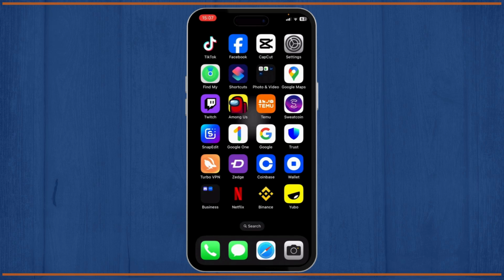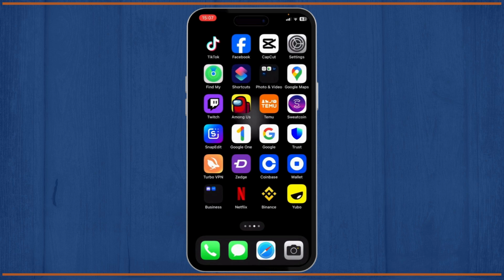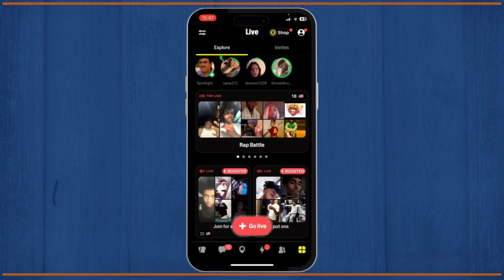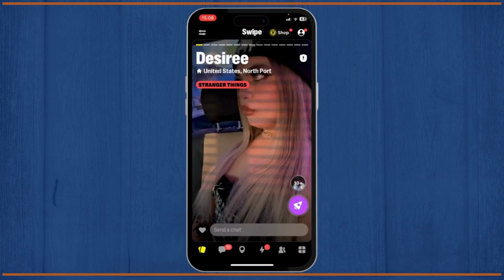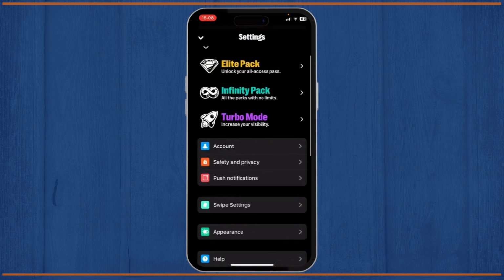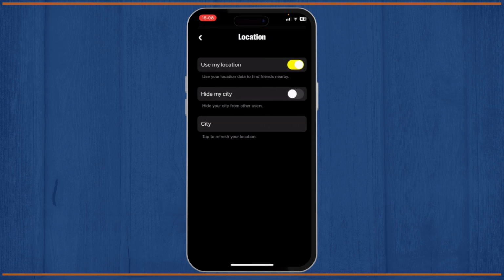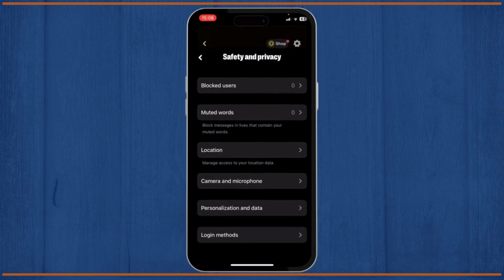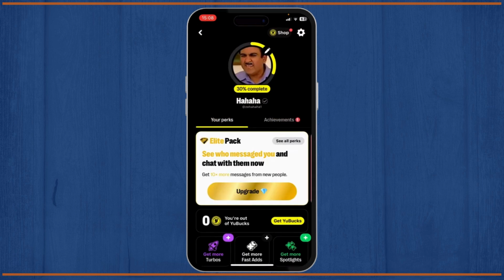How to Hide activity on Yubo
Learn how to easily conceal your activity on Yubo with this step-by-step tutorial. Whether you want to mask your city or archive your activity, we’ve got you covered!

In this video, you’ll discover how to hide activity on Yubo, including how to hide your city and manage your activity privacy. We’ll walk you through the process of hiding and archiving your activity in Yubo, ensuring your profile remains discreet and secure.

Timestamps:
0:00 Introduction
0:20 Step 1: Accessing Your Yubo Activity
0:45 Step 2: Hiding Your Activity
1:15 Step 3: Archiving Your Activity